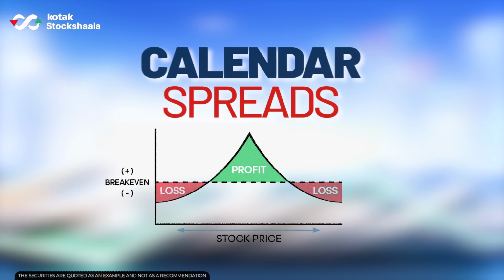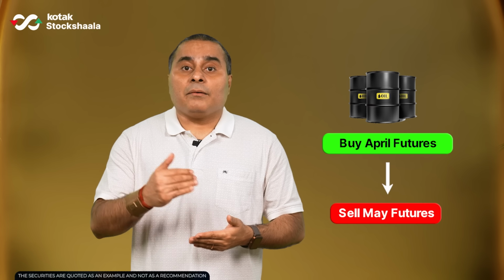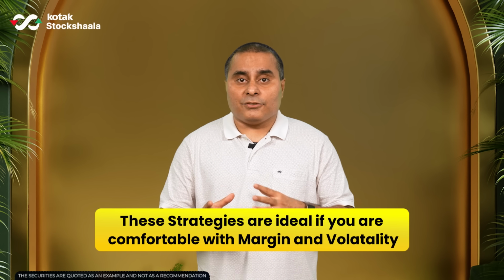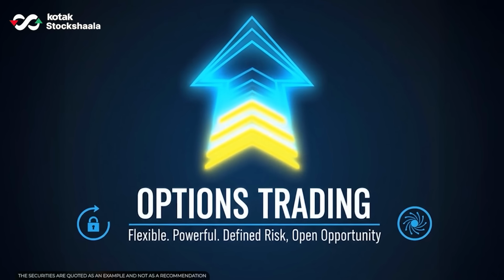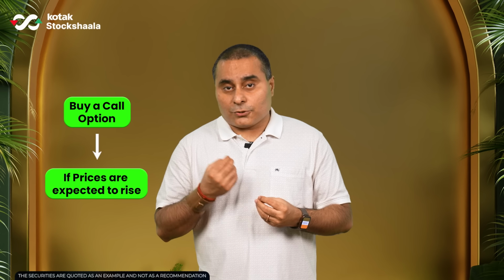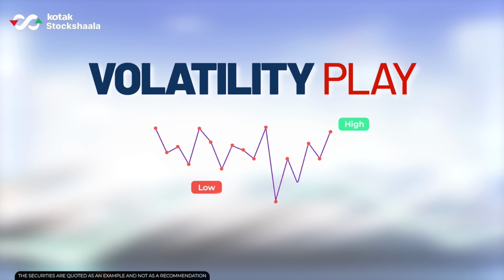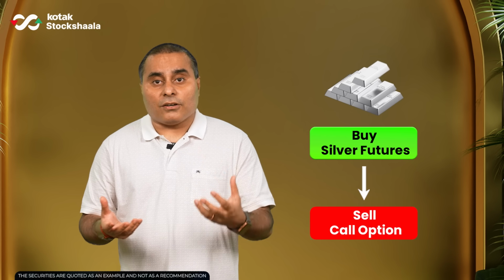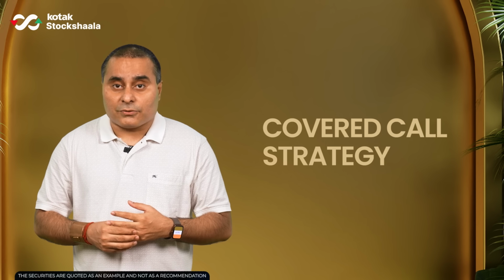How to Trade Commodities | Trading Strategies for Futures, Options & Risk Management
Commodities are the heartbeat of the global economy from gold and silver to crude oil and industrial metals. But how do professional traders actually trade these markets?

In this video, we break down commodity trading strategies used by professionals and explain them in a simple, practical way for retail traders. You’ll learn how futures and options are used to trade trends, volatility, range-bound markets, and major global events.

What you’ll learn in this video:
1. Types of commodity trading strategies
2. Trend following vs mean reversion strategies
3. Volatility-based and event-driven trading approaches
4. Futures trading strategies: directional trades, calendar spreads, pair trading
5. Options trading strategies: calls, puts, straddles, strangles, and option selling
6. Covered futures and covered call strategies
7. Why risk management is critical in commodity trading

Whether you’re a beginner or an experienced trader, this video will help you understand how to approach commodity markets with clarity and discipline.

Timestamps:
00:00 Introduction to Commodity Trading
01:13 Trend Following Strategy
01:42 Mean Reversion Strategy
02:13 Volatility-Based Trading
02:47 Event-Driven Strategies
03:58 Futures Trading Strategies
05:39 Options Trading Strategies
06:30 Covered Call Strategy
06:45 Conclusion & Key Takeaways